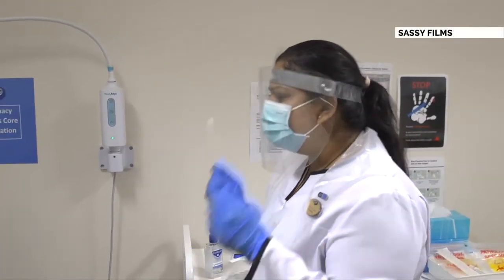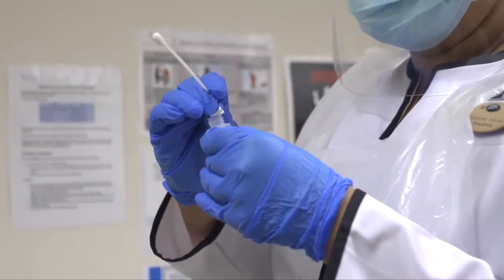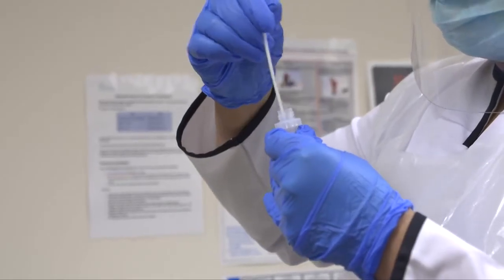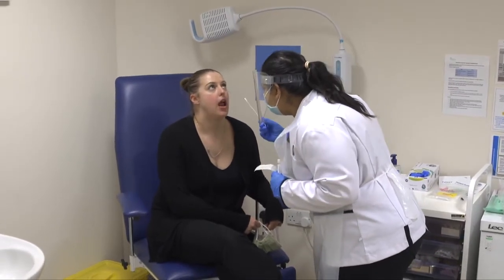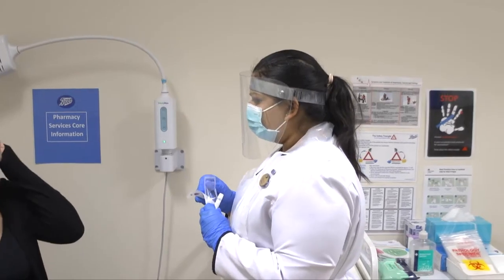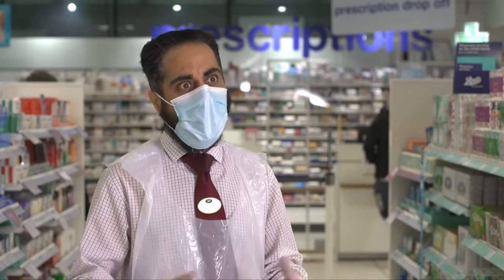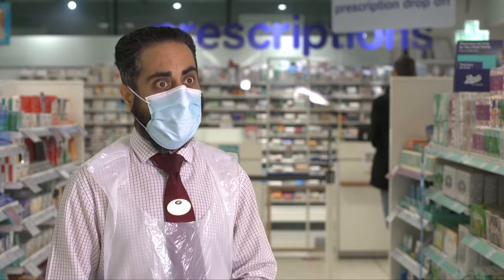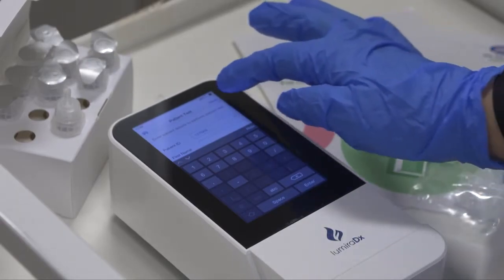COVID TESTING NOW ON THE HIGH STREET...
Boots has announced new in-store testing services which it hopes will release pressure on the NHS.